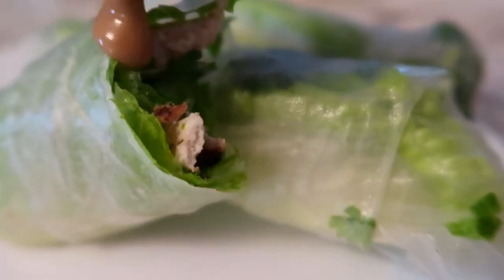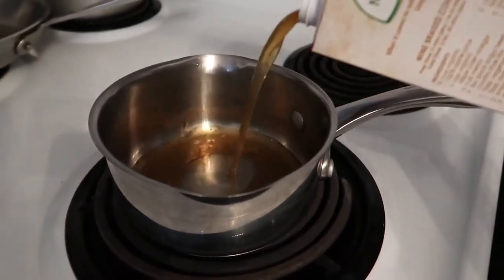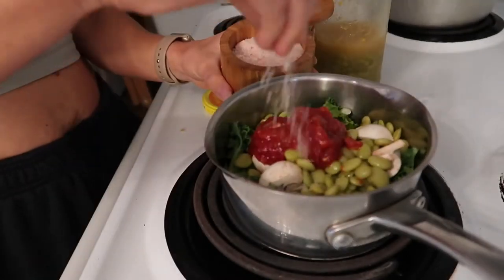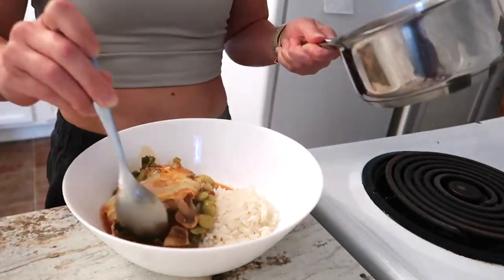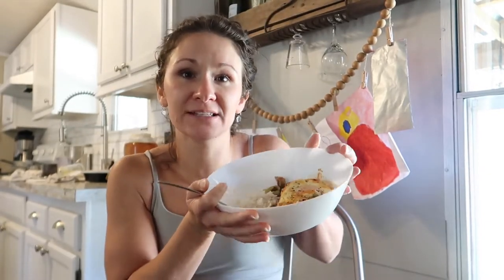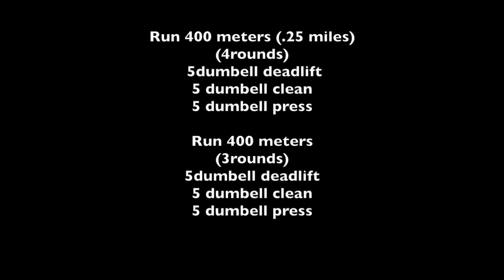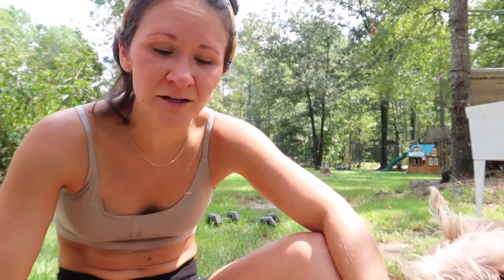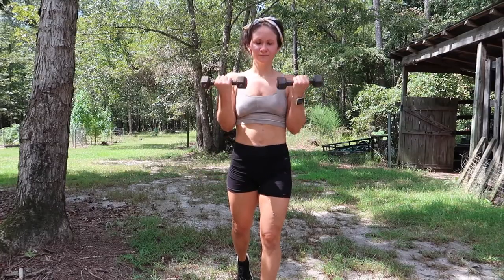Healthy Low Calorie Meals|Getting back on track after gaining weight + HOME WORKOUT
Ill share with you my tips to getting back on track after gaining weight. This video will include my low calorie meals I ate today as well as an at home workout that go me pumped.